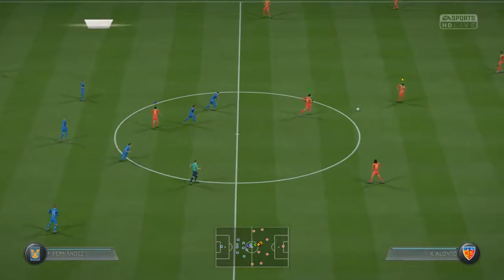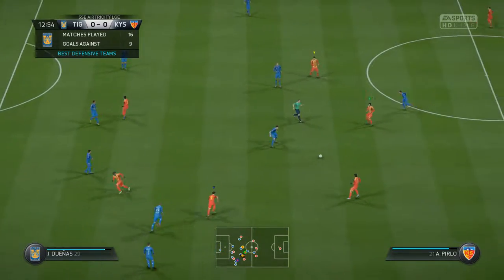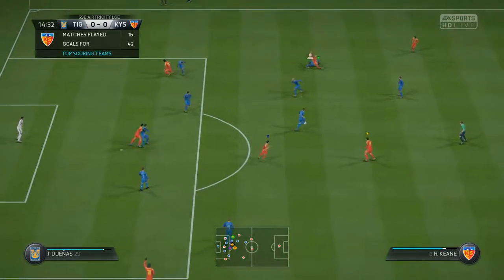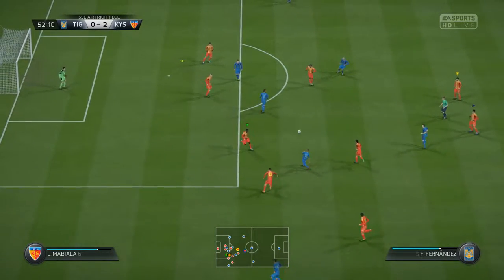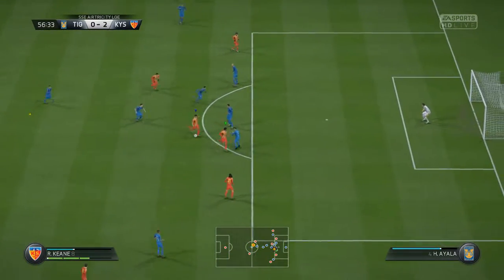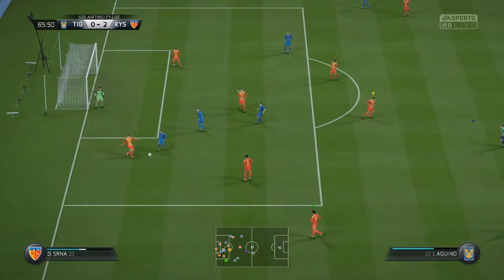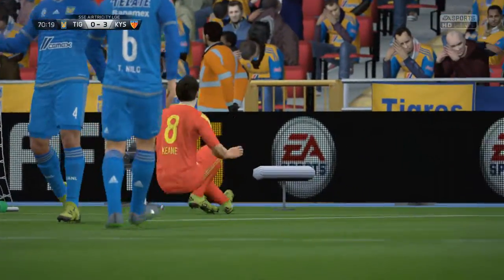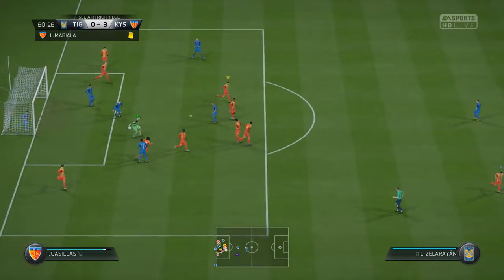(Tor10-S1) Tigres - Kayserispor (S1S1)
GREEN - Kayserispor - Hosenfeld
BLUE - Robbie Keane - Allicodile
YELLOW - Xabi Alonso - Quail